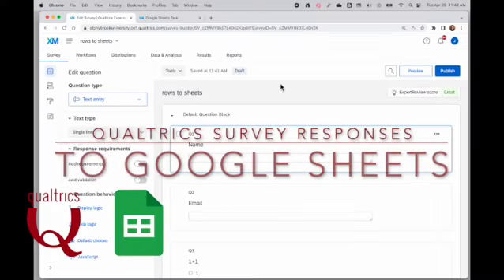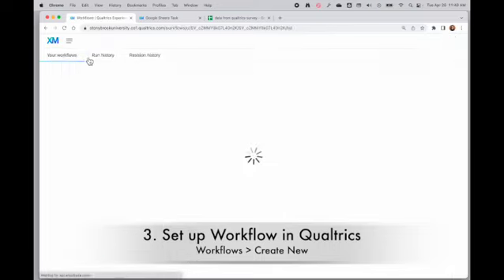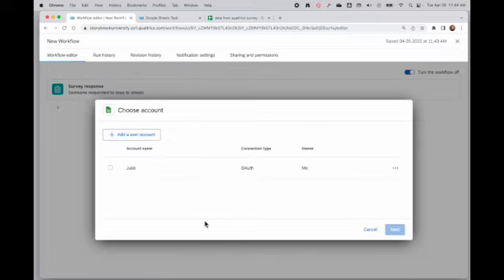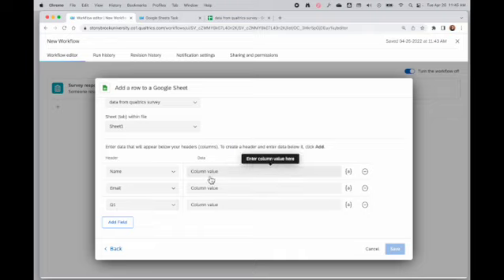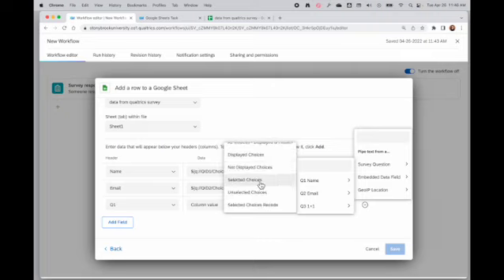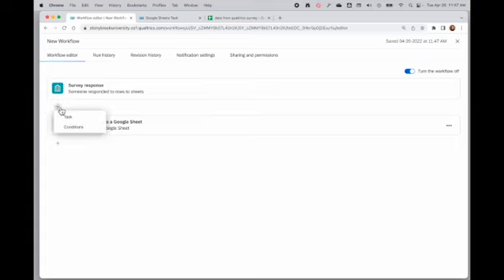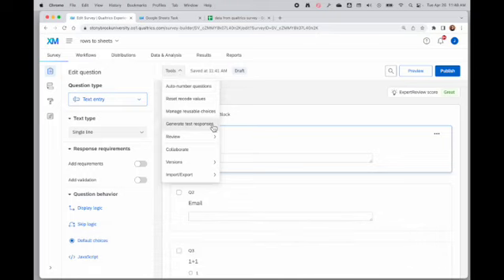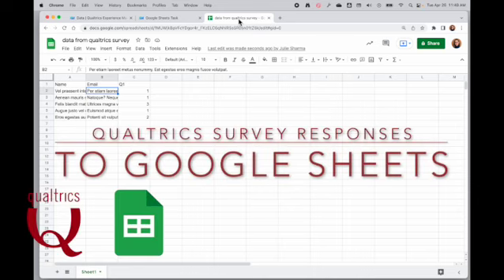Qualtrics/Google Sheets: See your Qualtrics Survey Responses in Google Sheets, Automatically!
You can create a workflow in Qualtrics that will add each new survey response as a new row in a Google Sheet, allowing you combine the power of Qualtrics with the ease-of-access of Google Sheets.
0:13 Create Survey
0:20 Set up Google Sheet
0:54 Set up Google Sheets Workflow in Qualtrics
5:47 Test Workflow